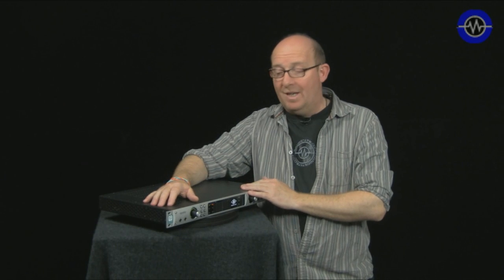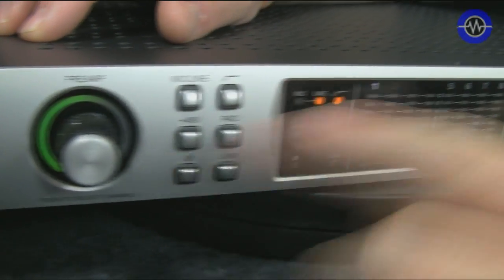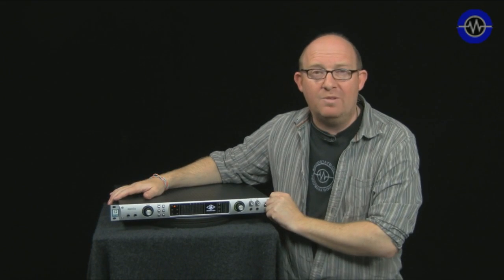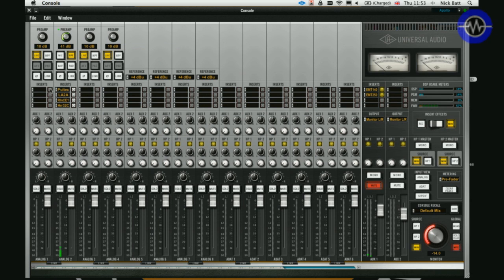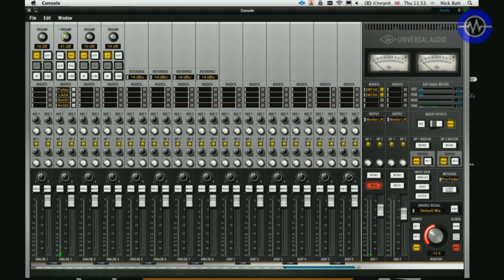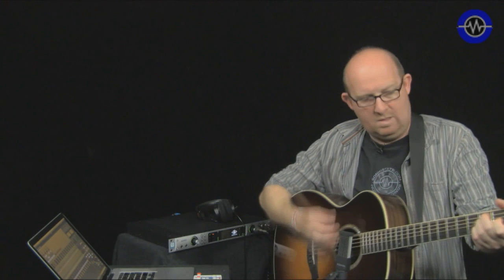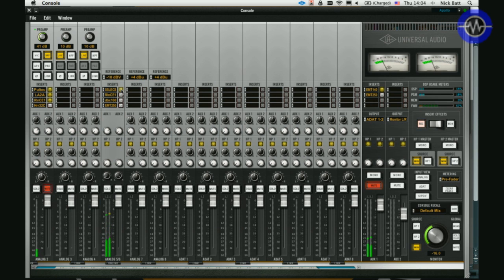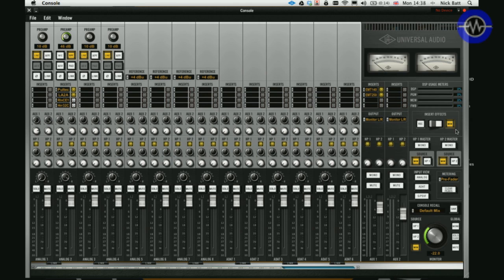Universal Audio Apollo DSP powered audio interface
A brand new accelerated plugin system which introduces real-time audio processing through the available powered plug-ins range from Universal Audio and partners.
Prime functions at a cost - is it worth the investment?